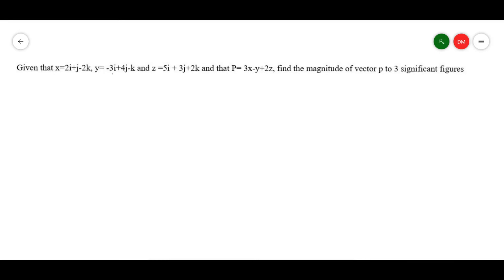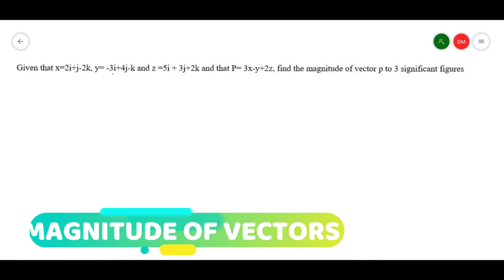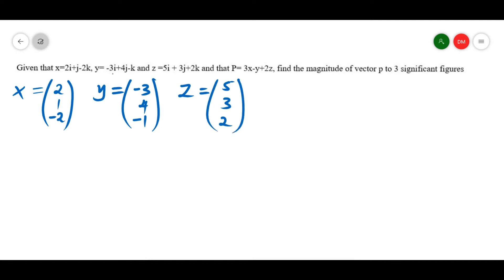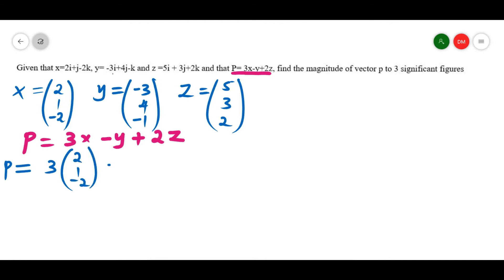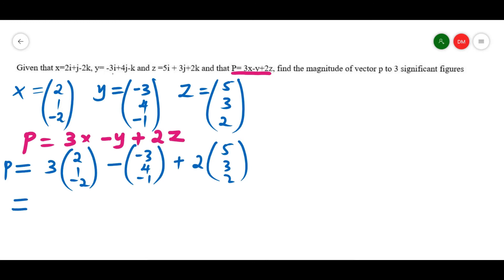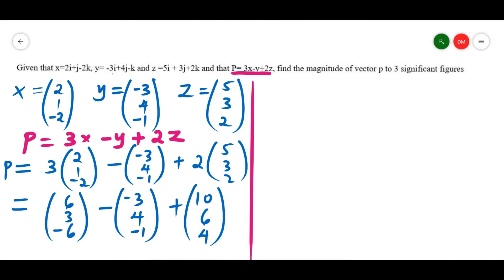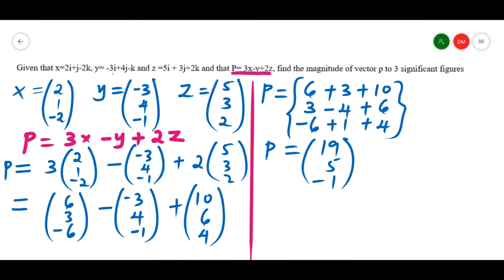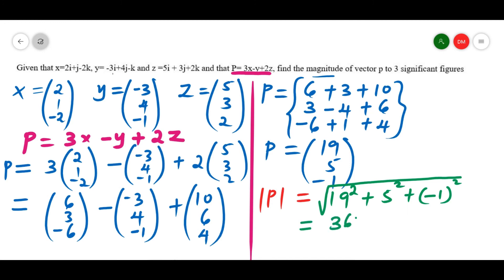HOW TO CALCULATE THE MAGNITUDE OF A VECTOR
A video on how to calculate the magnitude of a vector explained using an example.